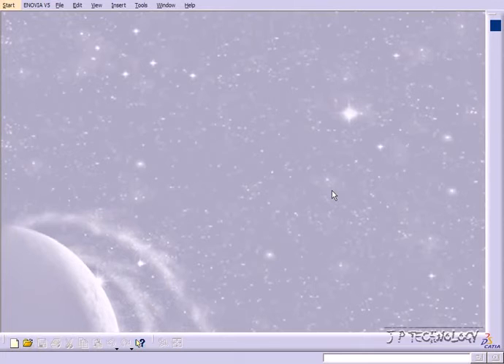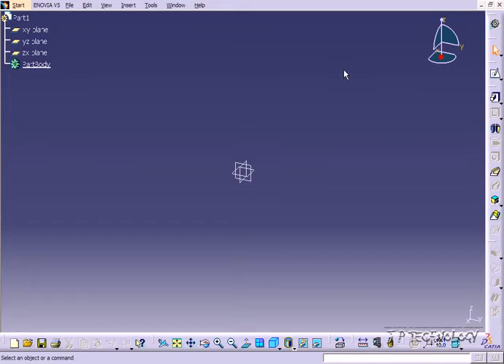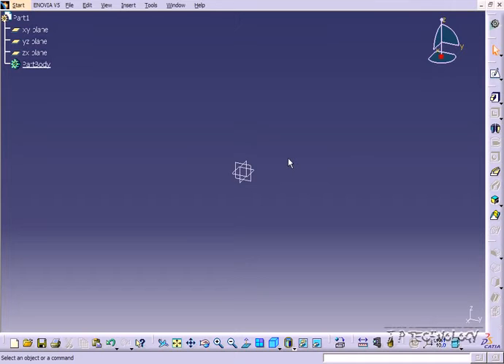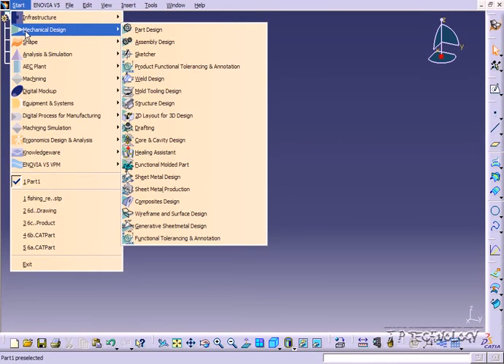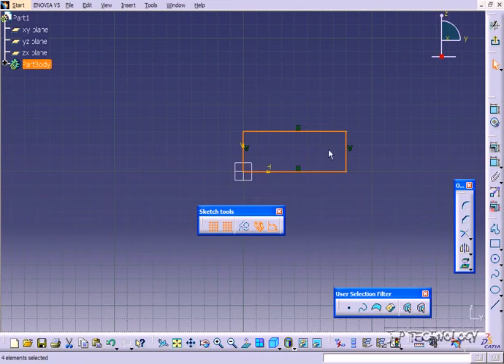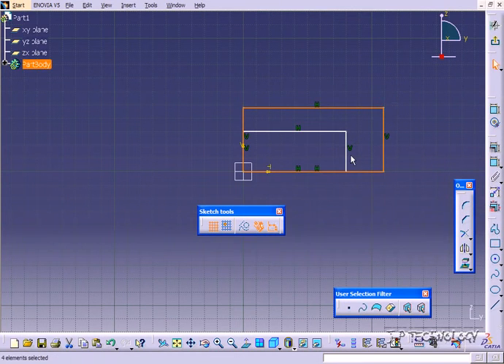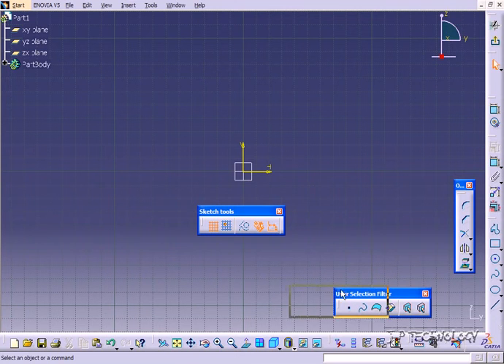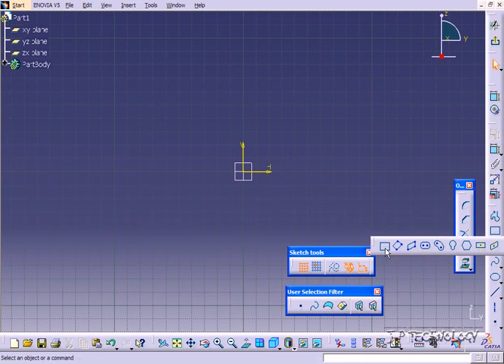Catia V5 Tutorial 010 Sketcher Intro